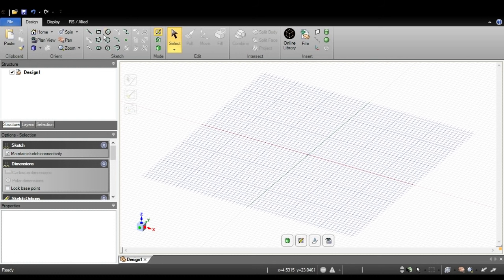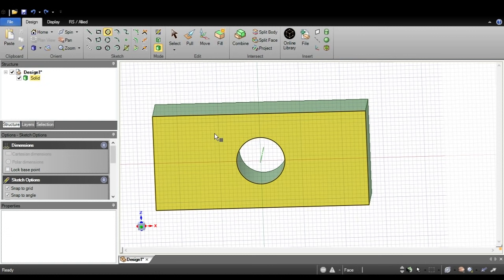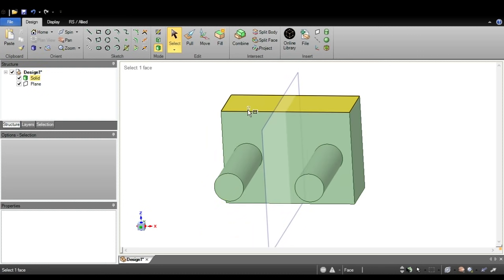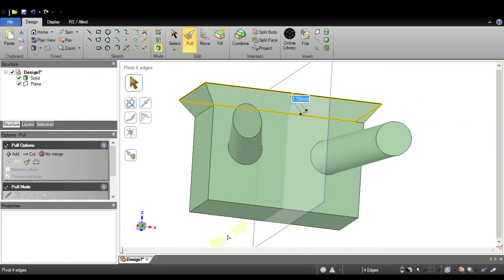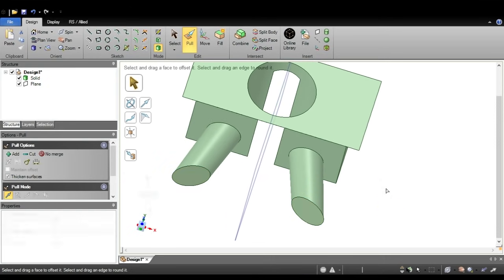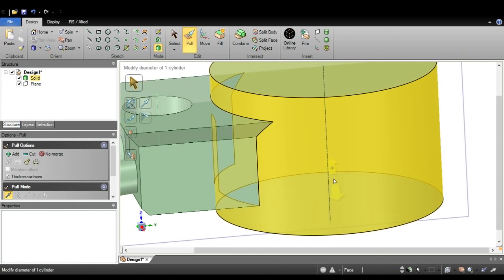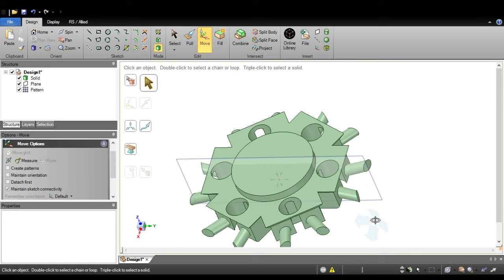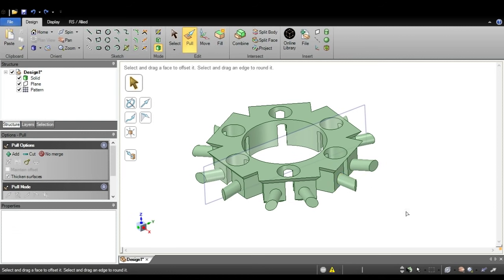The Best Free CAD Program - DesignSpark Mechanical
This is DesignSpark Mechanical, and it is the best free CAD program that I have personally used. Many of the free CAD alternatives are clunky and hard to use, DesignSpark is the first one that truly impressed me.

So download it, and give it a try!